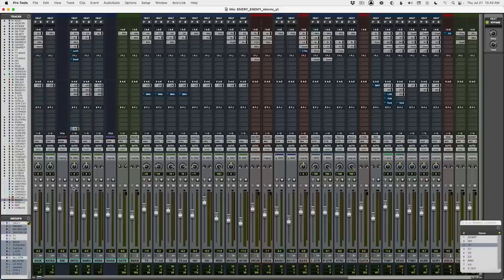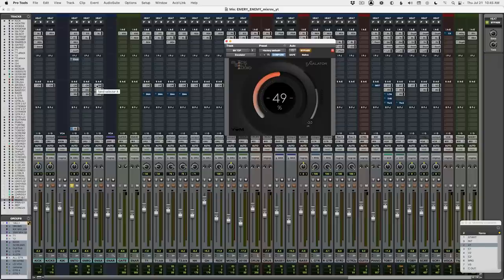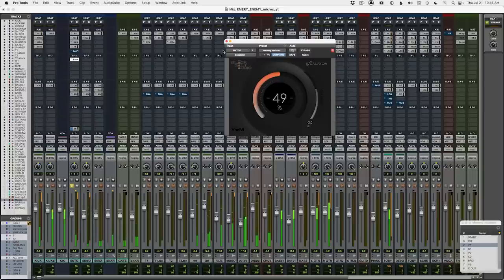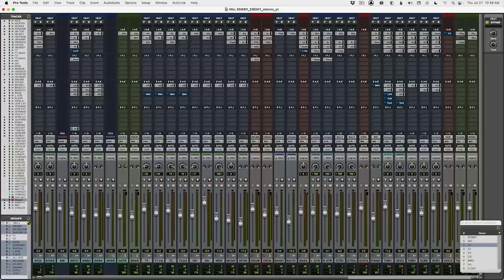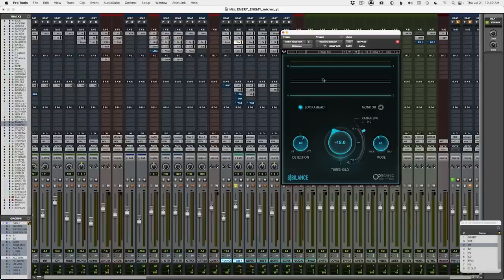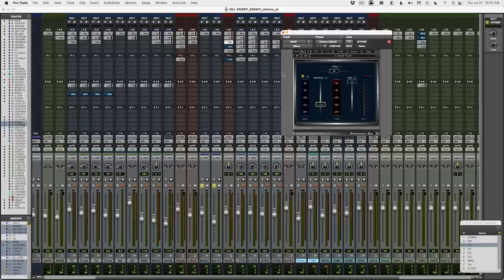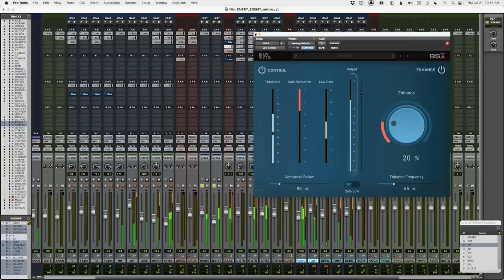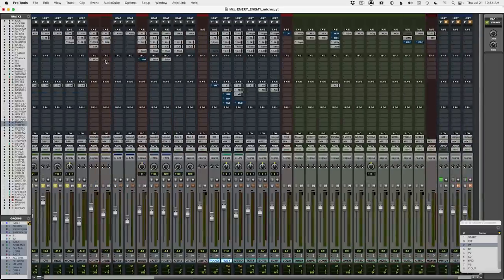I stopped using these 4 plugins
There are some plugins that were my go-to tools for years, but I've recently switched them out.

Some of the replacements are plugins that I made for myself. Others are just a newer, easier way of doing things. Check out this video to learn what I replaced and why.